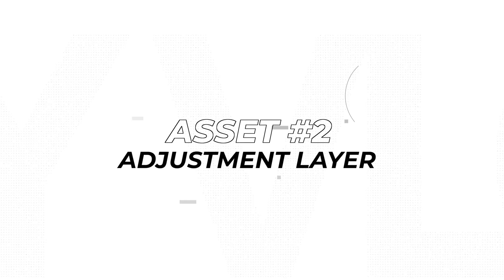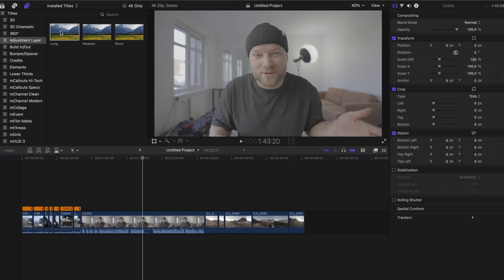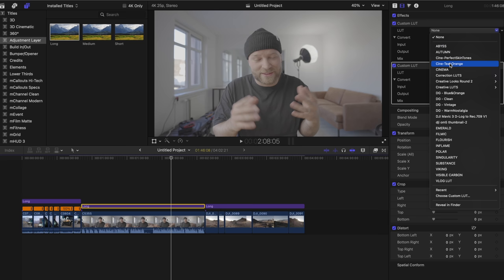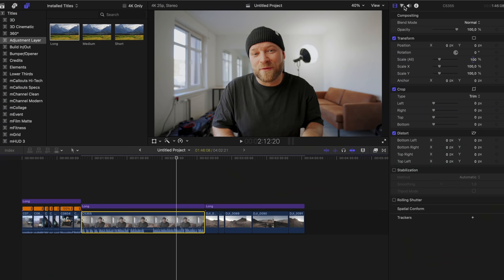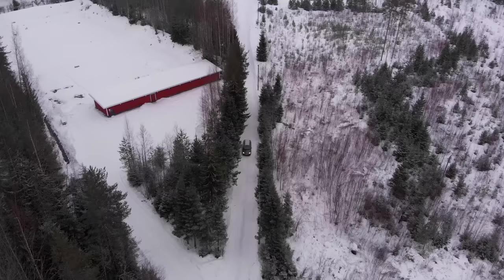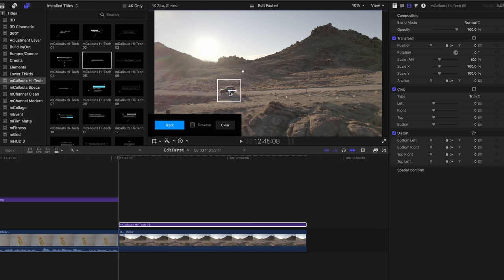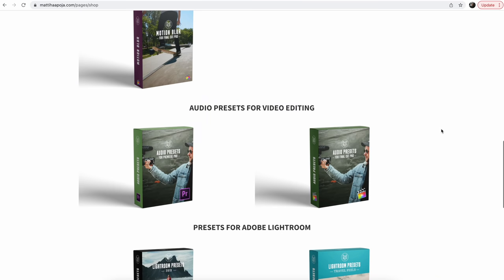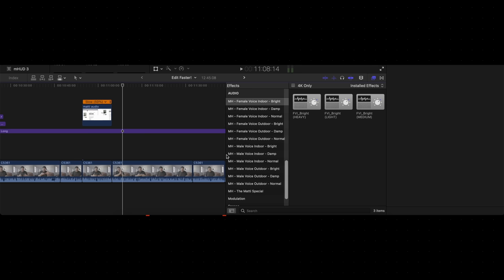How to Edit Youtube Videos Fast! 5 Assets I use Daily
► OTHER SERVICES